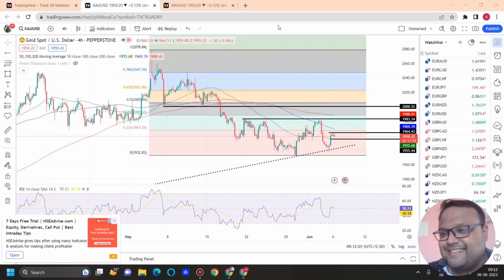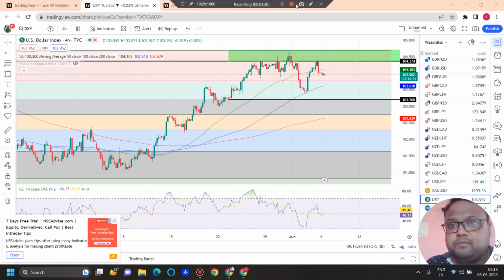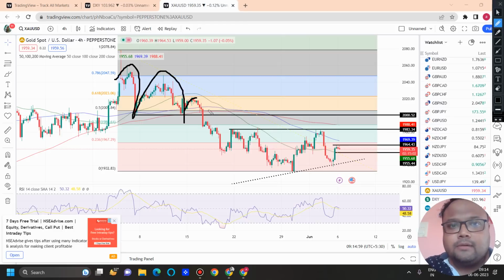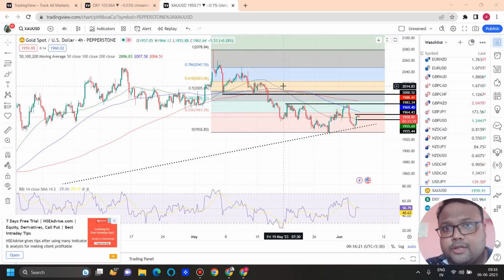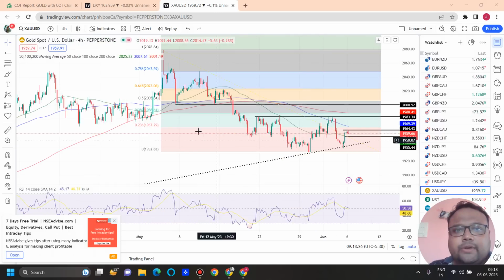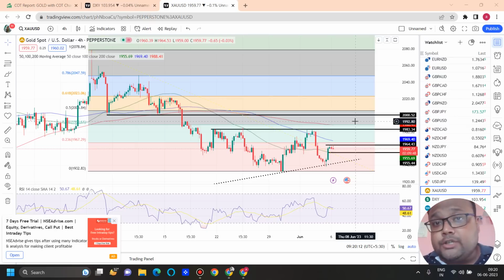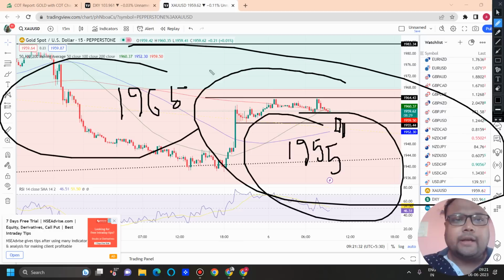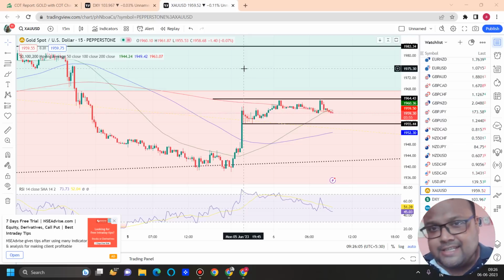GOLD XAUUSD Strategy TODAY 6-7 JUNE | XAUUSD Analysis TODAY 6-7 JUNE | XAUUSD Forecast TODAY